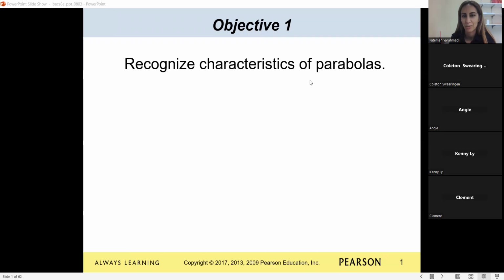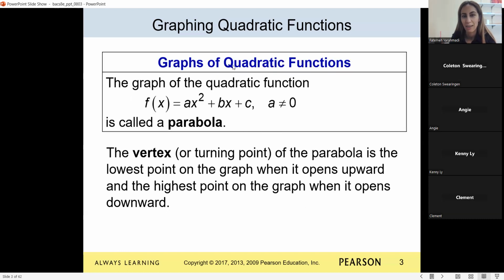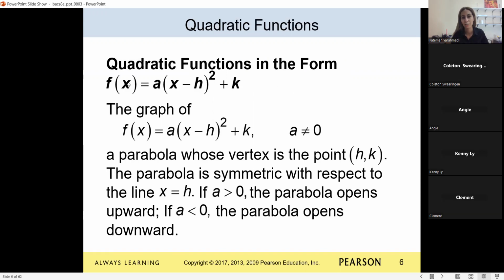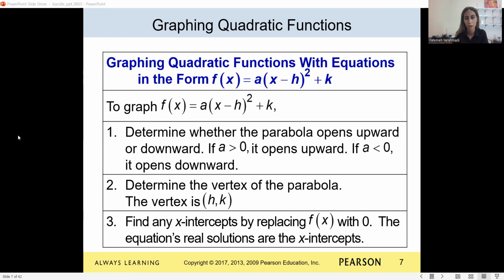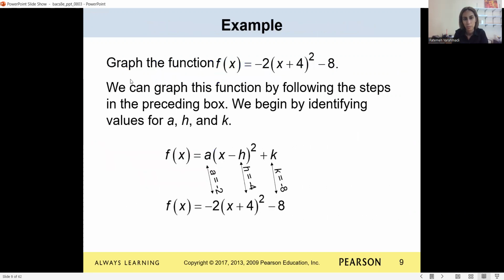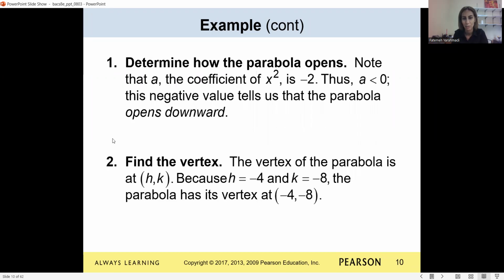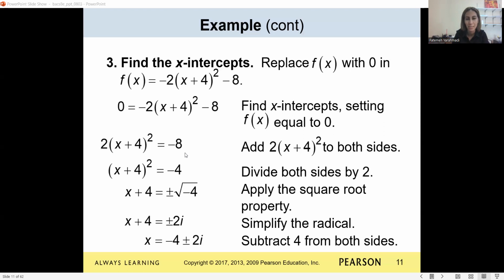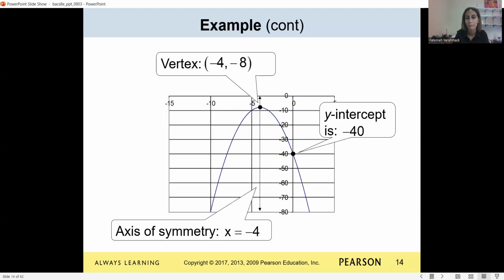Axis of Symmetry and vertex of quadratic function part 1